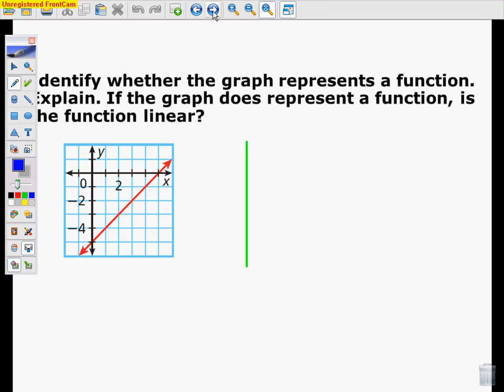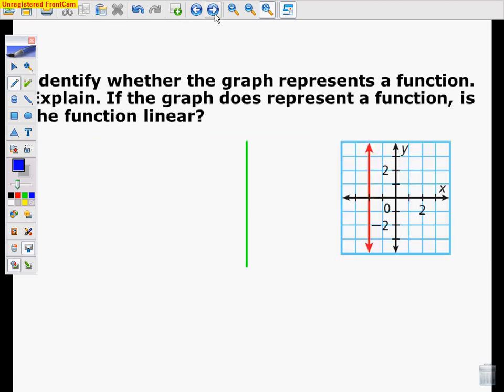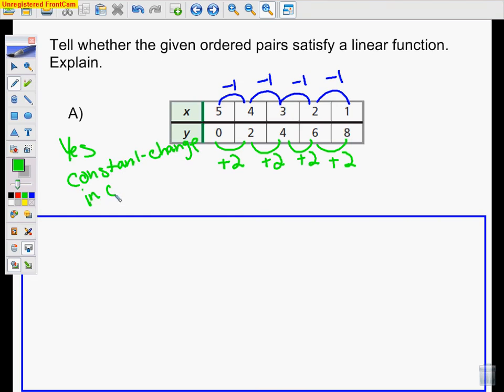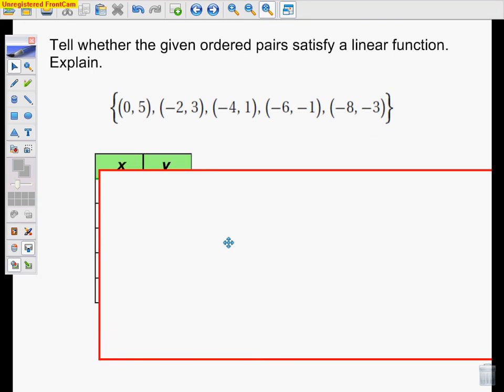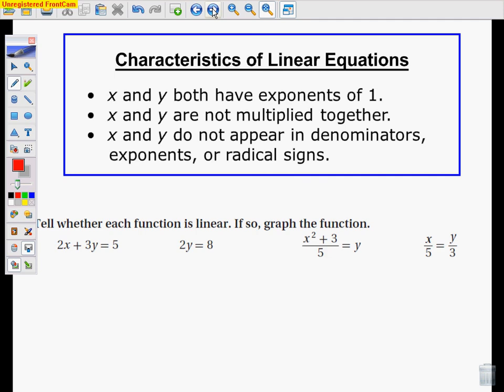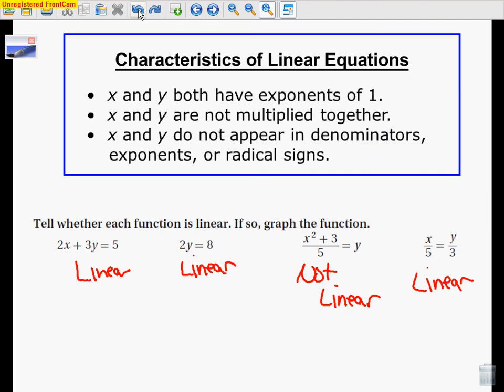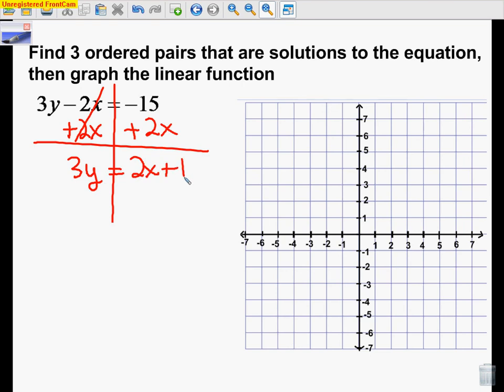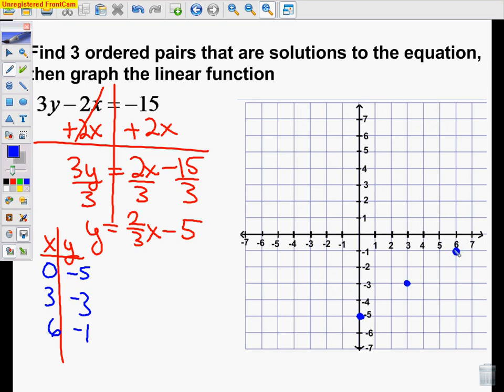Mr. McNair 4.1 Identifying Linear Functions